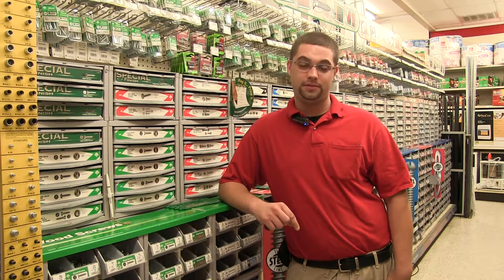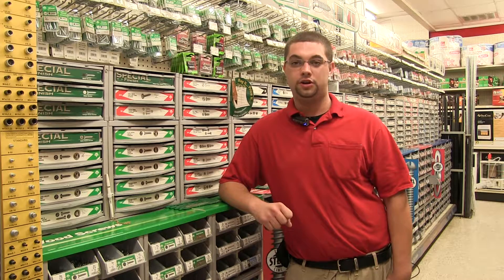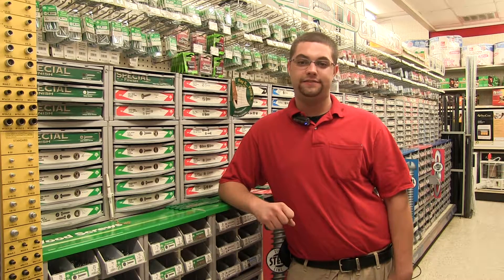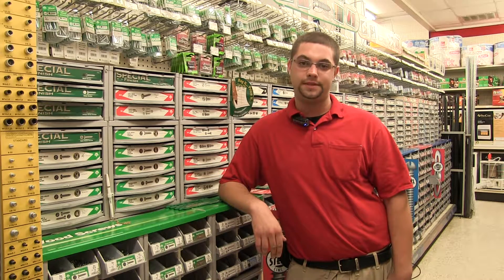Bolts and Fasteners at Elder's Ace Hardware Rome